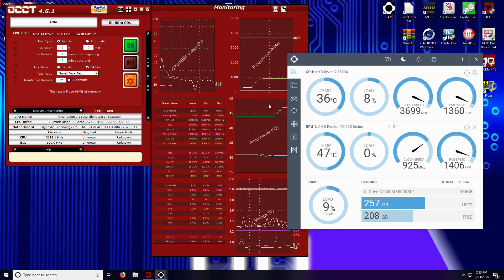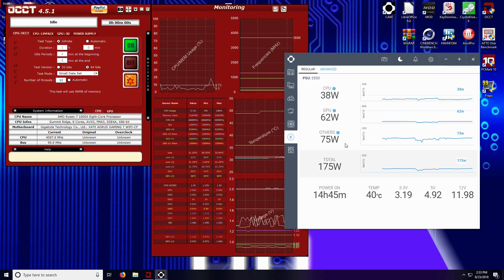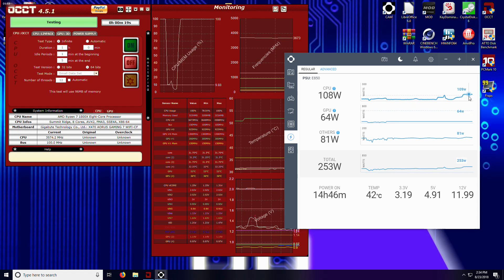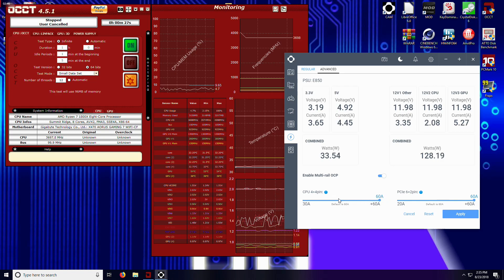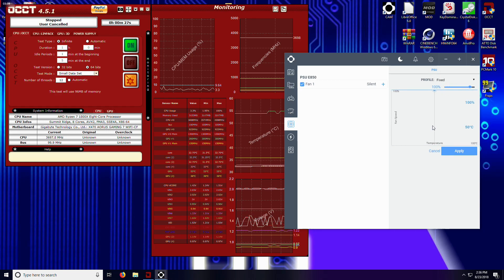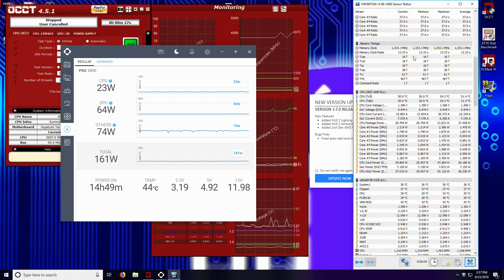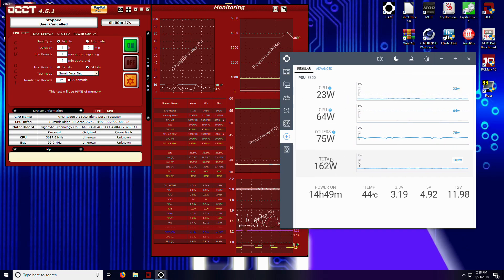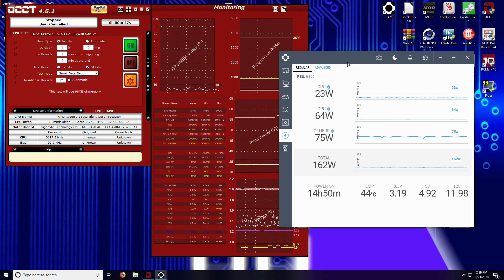NZXT E850 PSU - CAM Monitoring Software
The ability to see power consumption of individual components in a PC is great. The NZXT E850 has a digital monitor, but you need CAM software to take advantage of it. Here's a quick preview. Check out the links below for more info and don't forget to stop for more news and reviews!